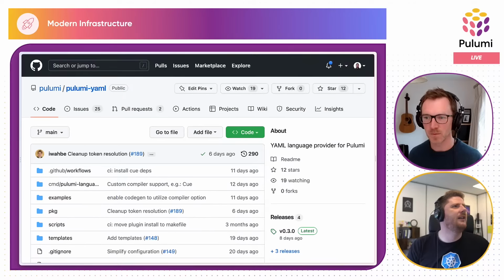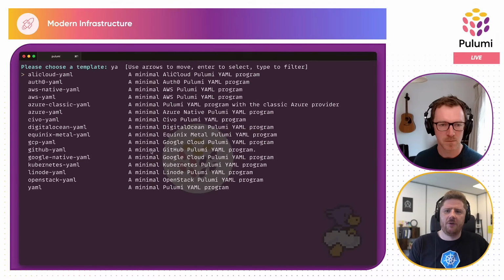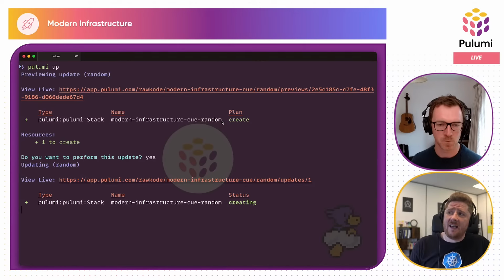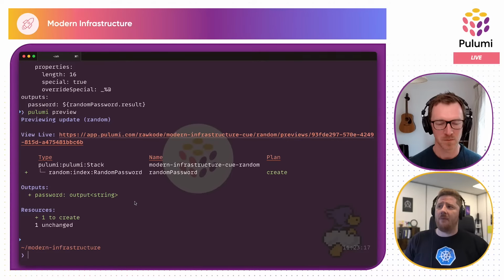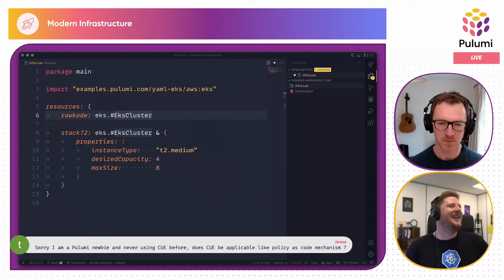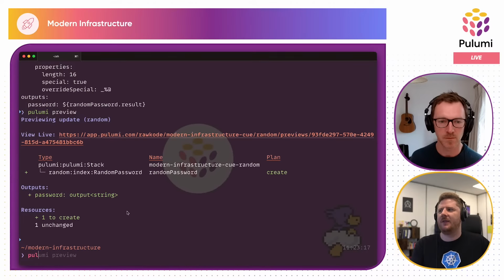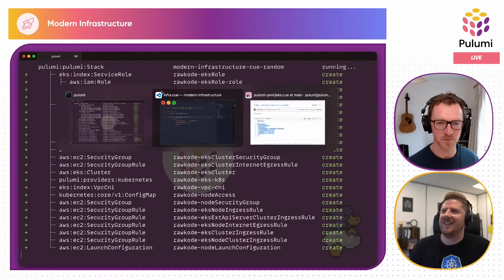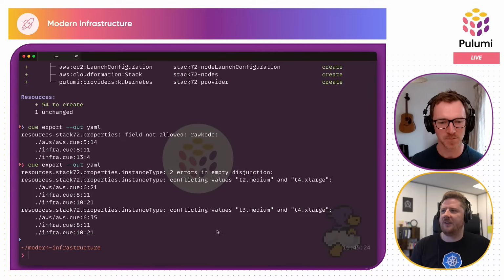Pulumi YAML & CUE language with Paul Jolly | Modern Infrastructure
Join us for this LIVE Modern Infrastructure as David Flanagan (rawkode) and Paul Jolly show you how to use CUElang to describe your cloud infrastructure for Pulumi.

- What is CUE language
- When to use CUE
- How can CUE interact with YAML and Pulumi
- Build your own abstractions
- CUElang example with EKS cluster